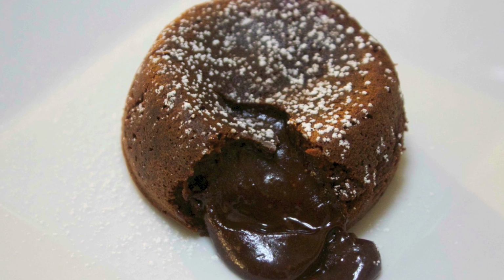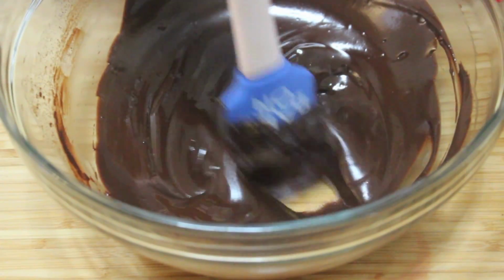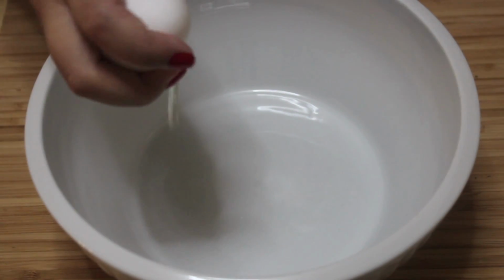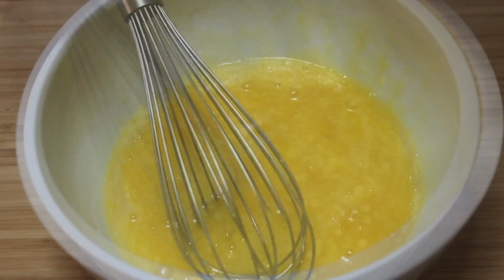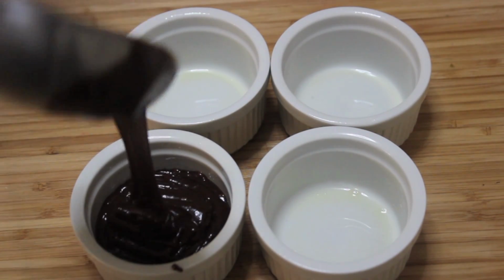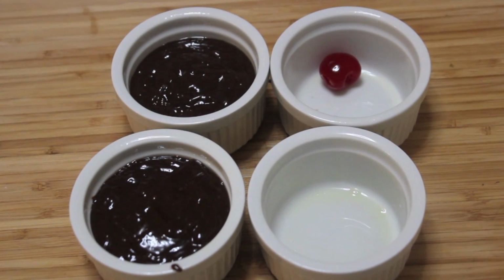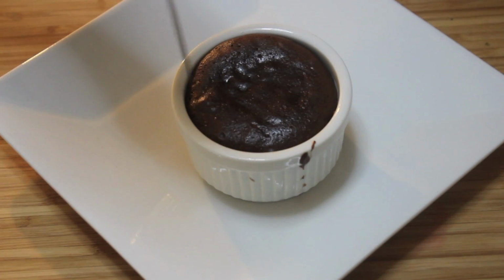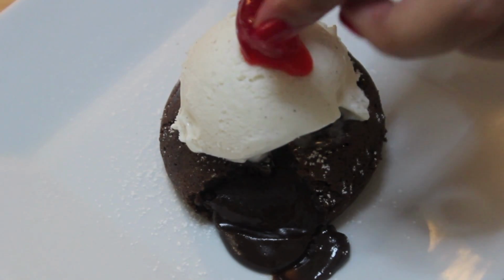Chocolate Lava Cake - Cooked by Julie - Episode 157